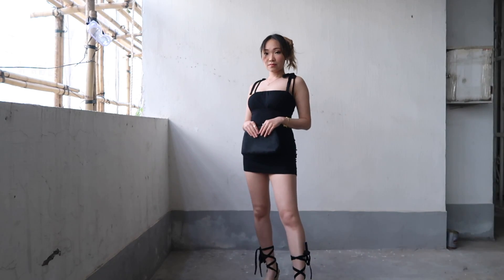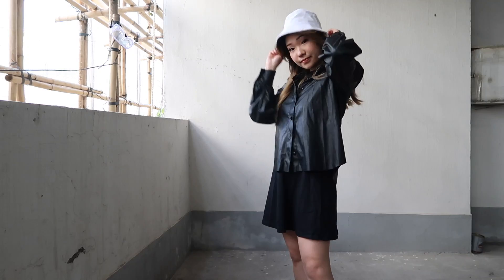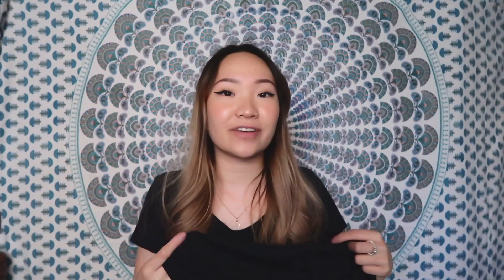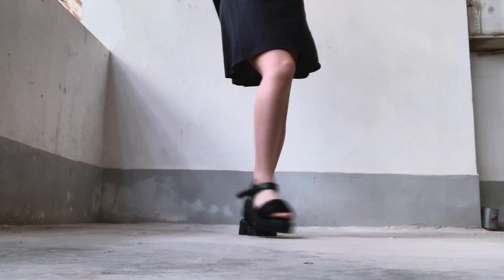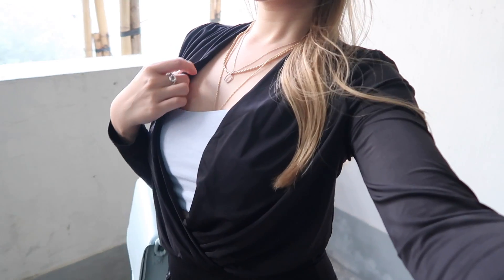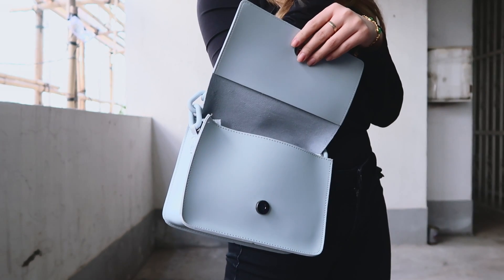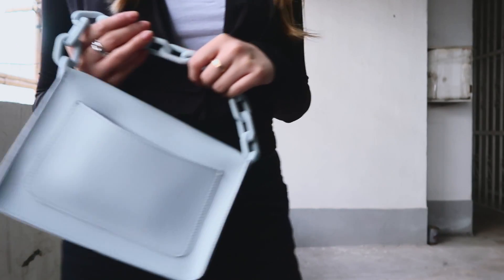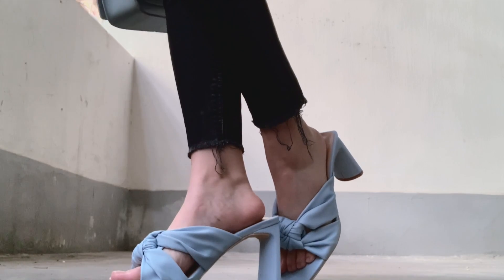ASOS Haul Try On Spring 🖤All Black Outfits 🖤 4 Different Ways To Style Chic Fashion Pieces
ASOS Haul Try On Spring 2021 All Black Outfits - 4 Different Ways To Style Chic Fashion Pieces. Including a black mini dress outfit, faux leather mini skirt, deep V long sleeve sheer top, and a casual skater girl dress. Trying to vamp up the spring closet but keeping it ✨black outfit chic ✨

I'm a huge fan of all black outfits, my closet is filled with different black fashion pieces to style and mix and match my wardrobe. Having irresistible blue accessories is a must in my spring wardrobe - perfect to pair with any black outfit.

Super flattering pocket Newmowa LED light ➭
The best phone mount ➭
Compact selfie stick phone tripod ➭
Pocket RGB light ➭
Simple bluetooth remote for phones ➭
Lightweight travel tripod ➭
The best mic ever (I adore it) ➭
Camera I use ➭
Versatile handheld tripod ➭

☁ more creatives' resources ☁
How I Take My Own Instagram Pictures- Level up your selfie game with the right tips and mindset ➭
The Moment Vs. THE PHOTO- Come on a photoshoot with me (Pretty In Pink Glam) || Behind The Scenes ➭
You NEED To Create Content NOW- Why anyone can start creating, beginner friendly. Mental Check In!

☁ m u s i c ☁ Sweep Naiad